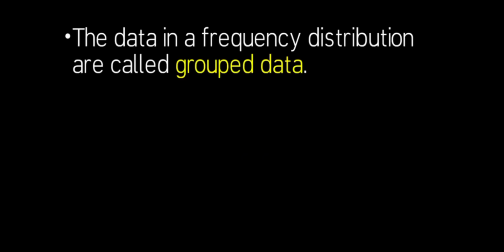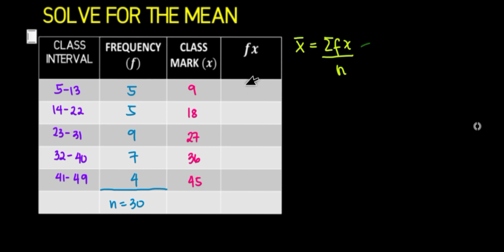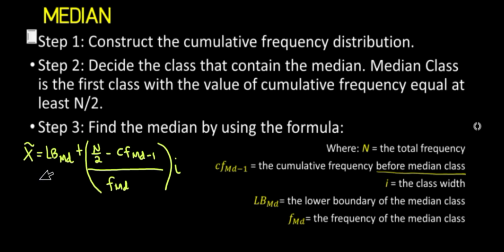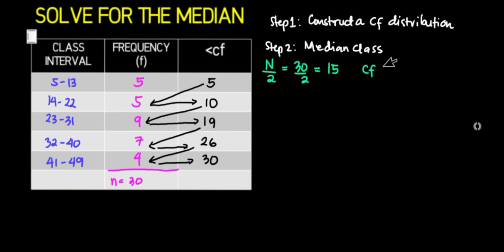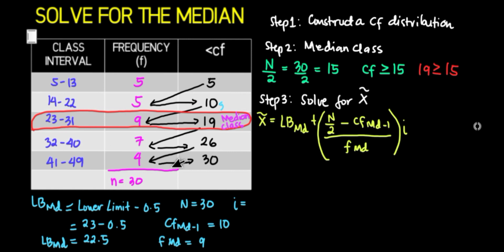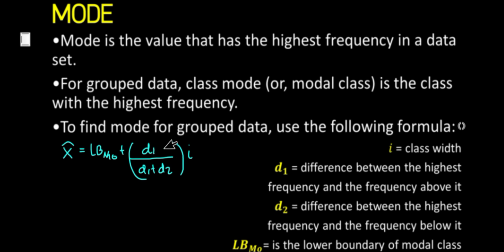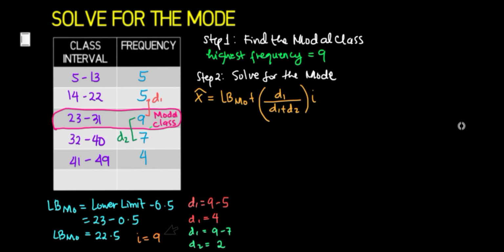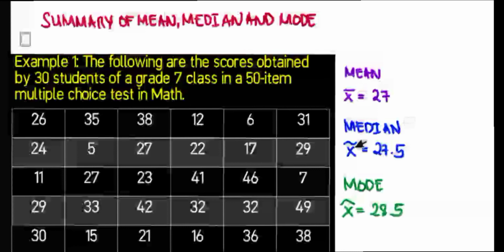Measures of Central Tendency (Grouped Data - Tagalog)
This video lesson is based on Grade 7 Mathematics MELCs.